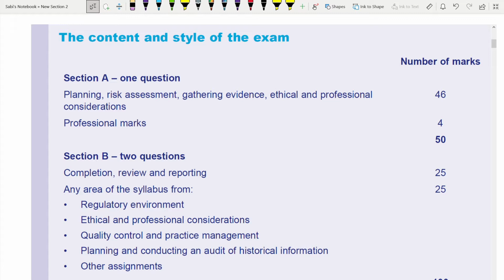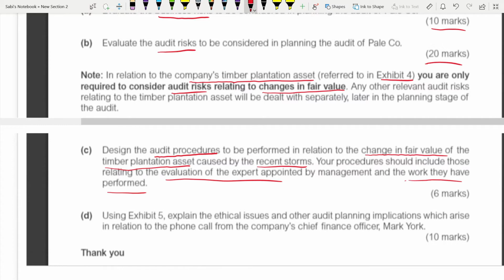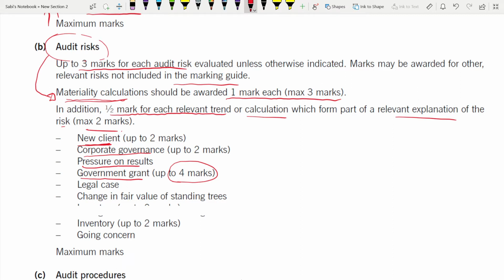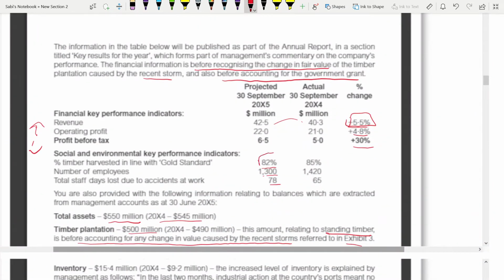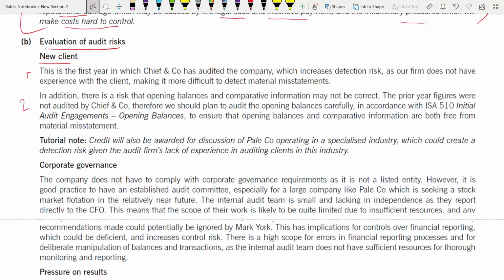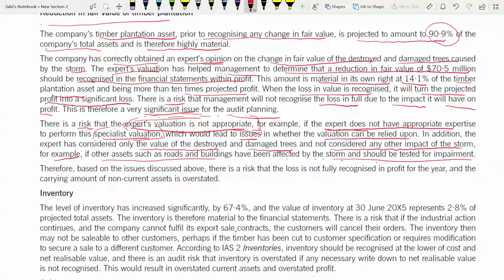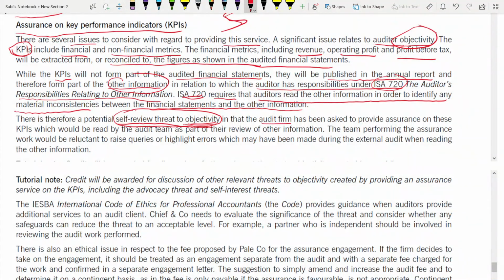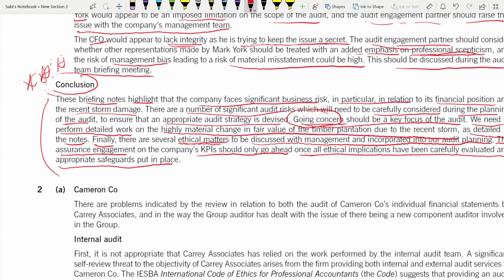Advanced Audit & Assurance (AAA) passing technique in Section A